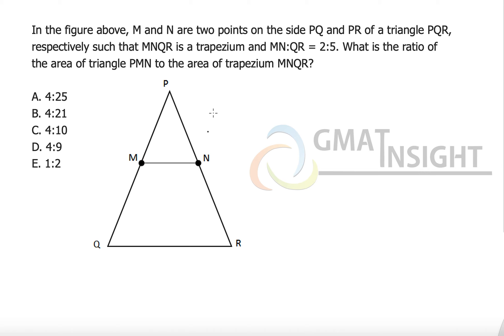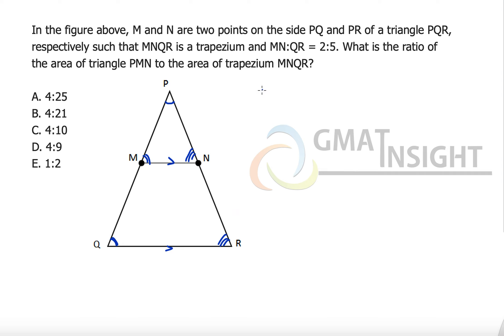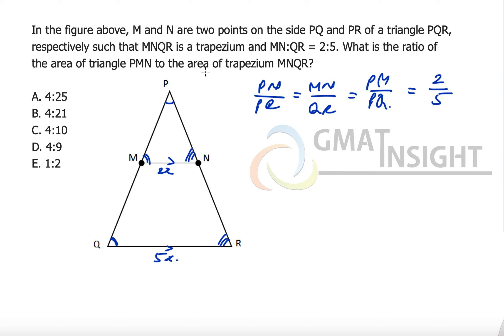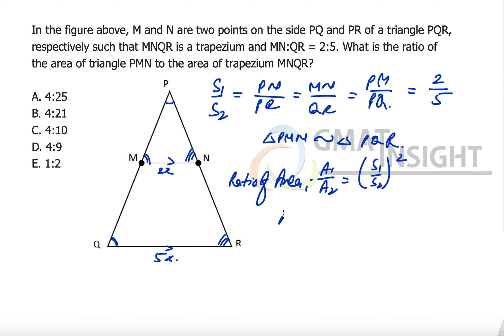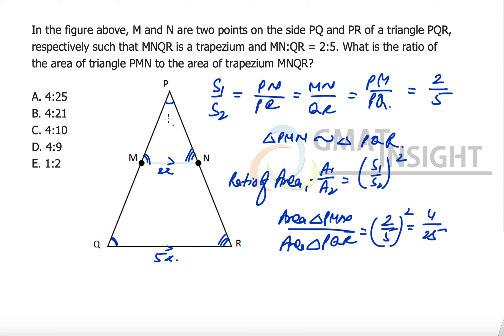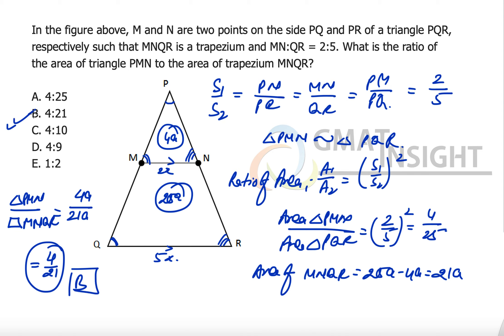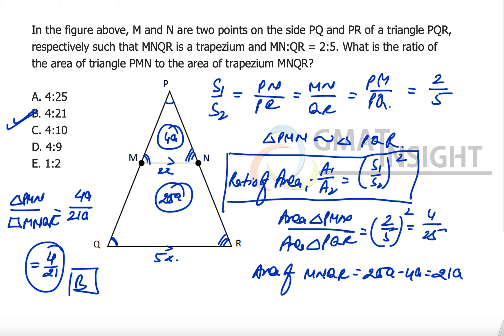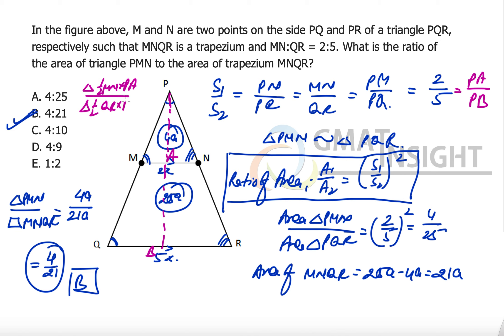Triangles 36 Medium Similar Geometry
In the figure above, M and N are two points on the side PQ and PR of a triangle PQR, respectively such that MNQR is a trapezium and MN:QR = 2:5. What is the ratio of the area of triangle PMN to the area of trapezium MNQR?

A. 4:25
B. 4:21
C. 4:10
D. 4:9
E. 1:2